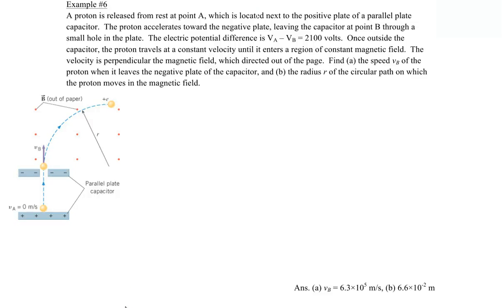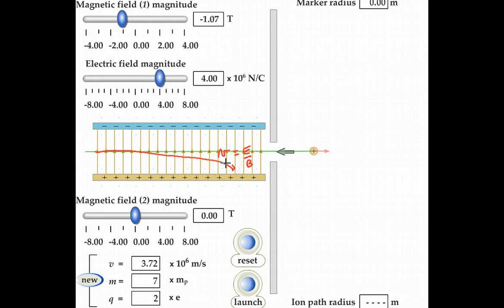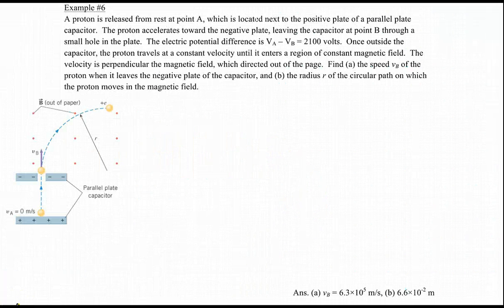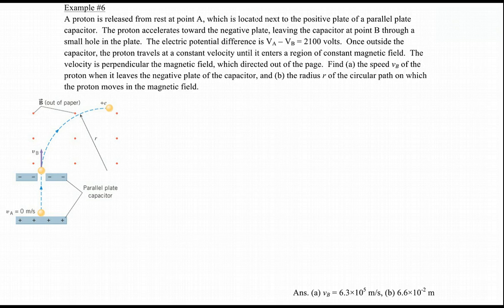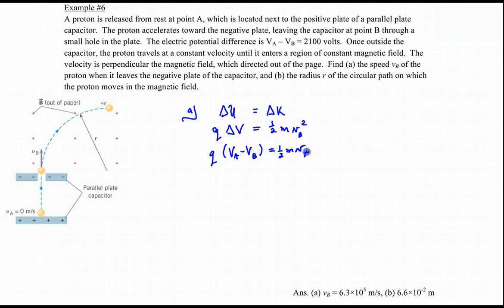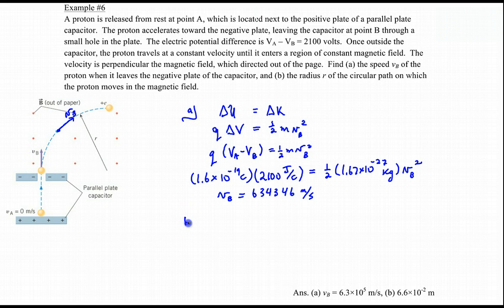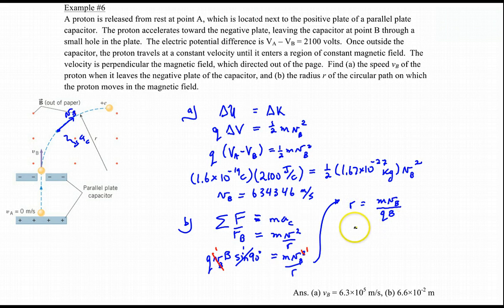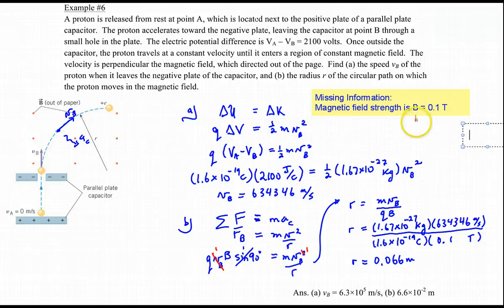Chapter 21, Example 6 (Mass Spectrometer)